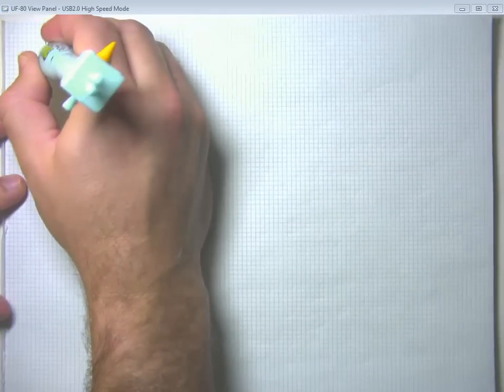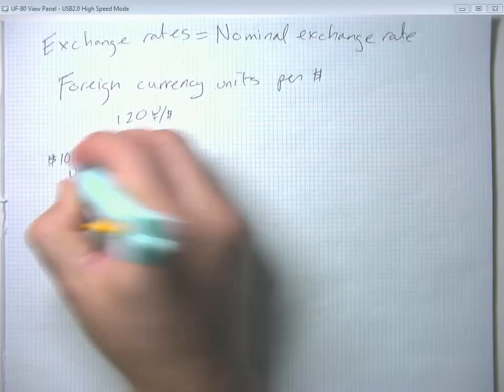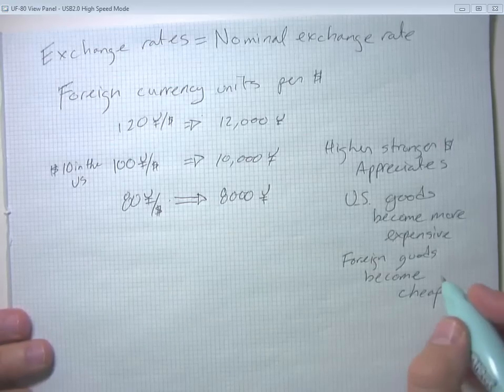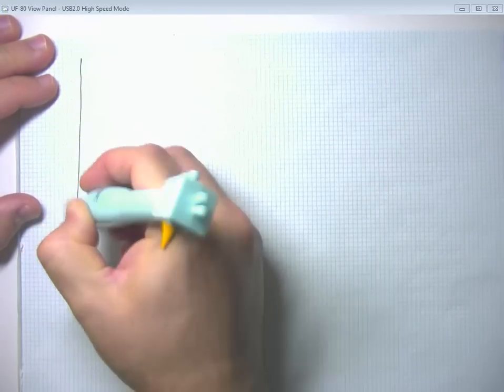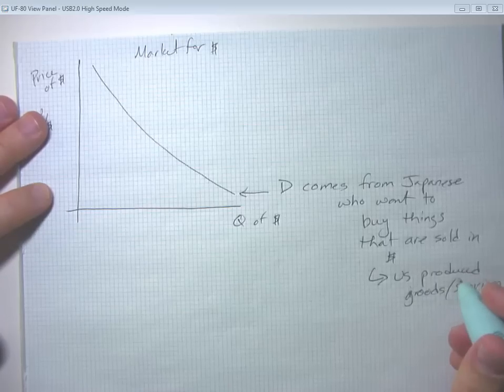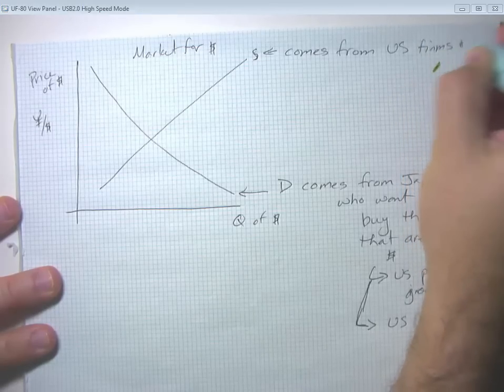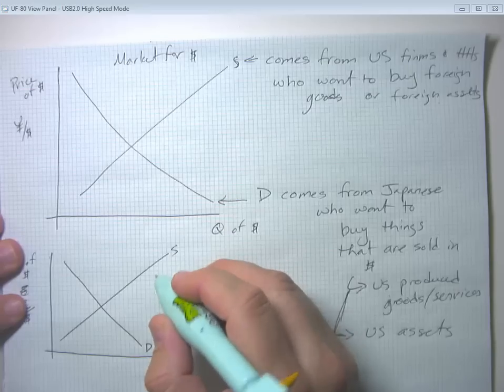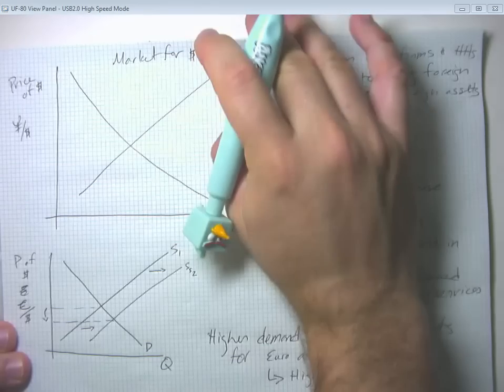International Macro Part 3 Definition and Market for Foreign Exchange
Defining and measuring the exchange rate.  The foreign exchange market for the dollar.  Where does the demand for dollars come from?  Where does the supply of dollars come from?